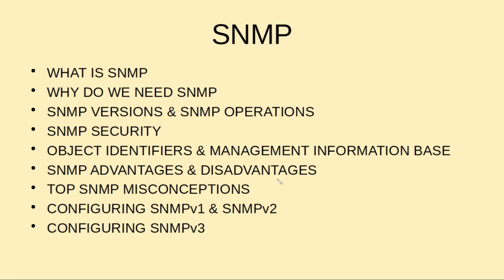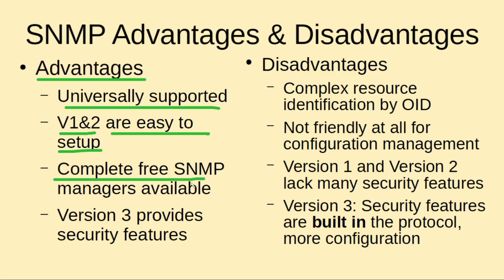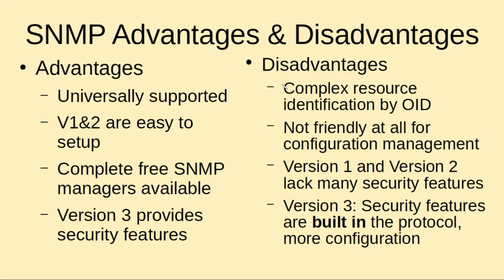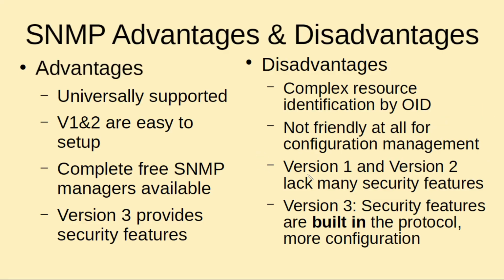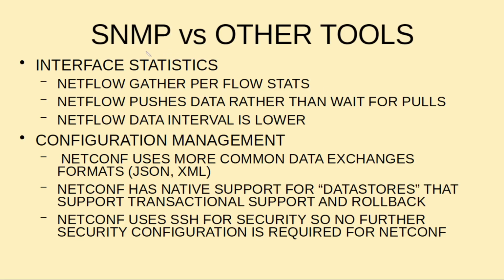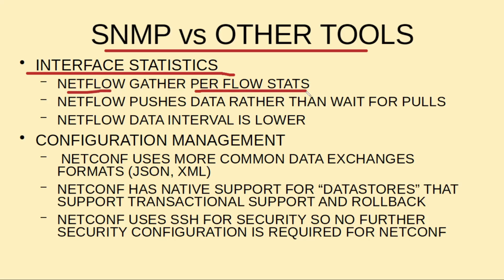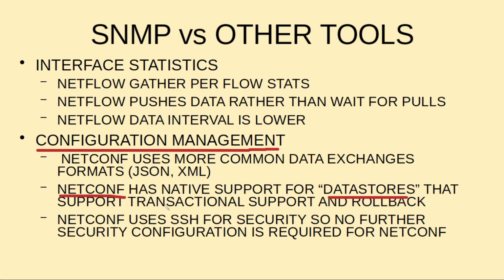CISCO ENCOR 4.1 SNMP 6/9 ADVANTAGES VS DISADVANTAGES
SNMP ADVANTAGES
SNMP DISADVANTAGES
SNMP VS NETFLOW
SNMP VS NETCONF